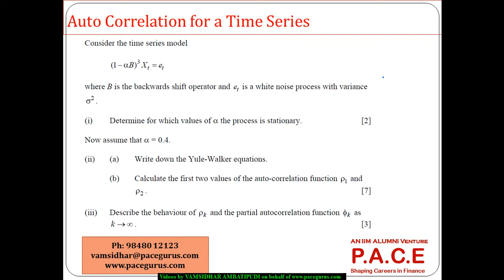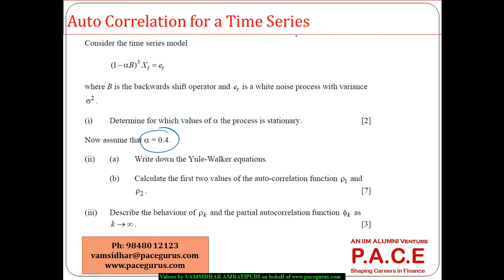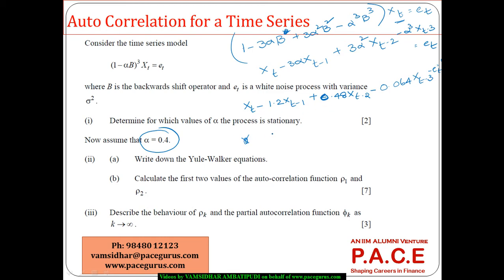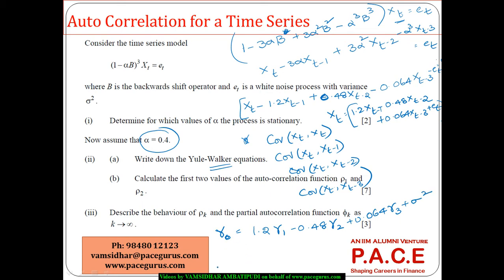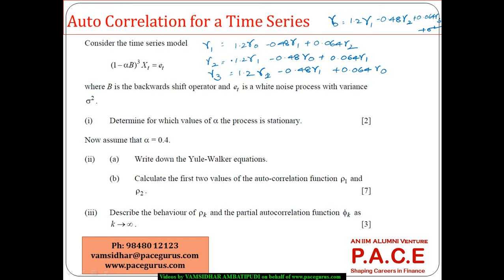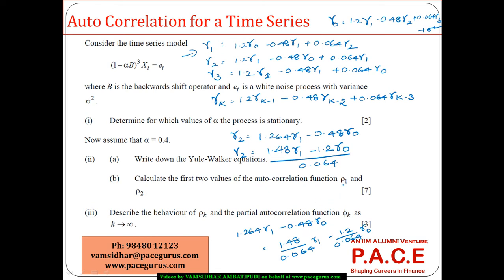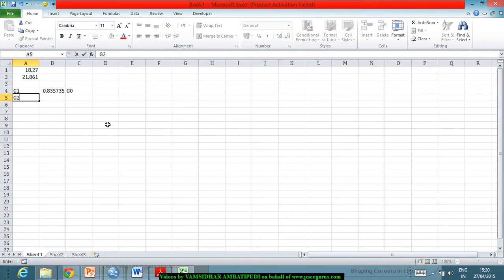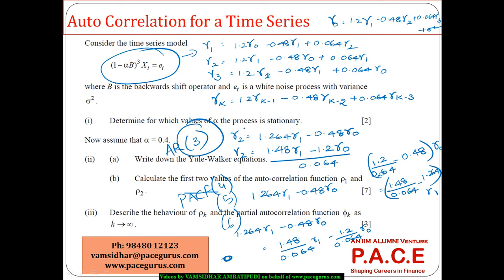Time Series 1 Auto correlation for a Time Series Yule Walker Function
Training on Time Series 1 Auto correlation for a Time Series Yule Walker Function for CT 6 Statistics by Vamsidhar Ambatipudi